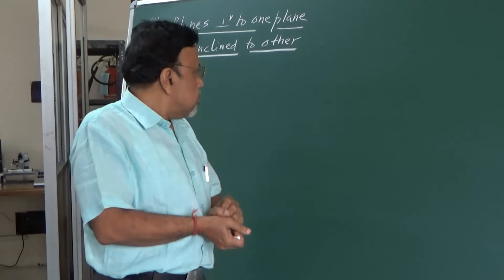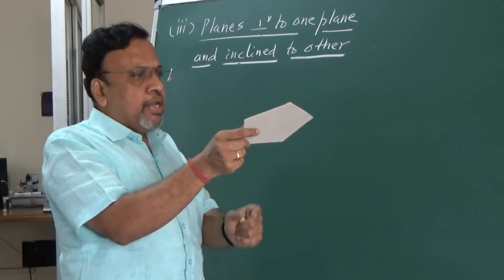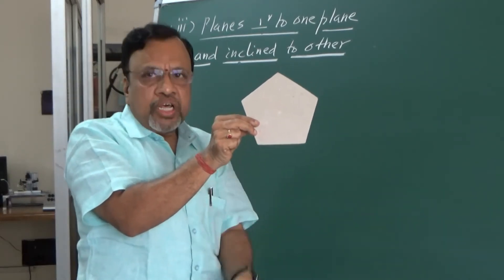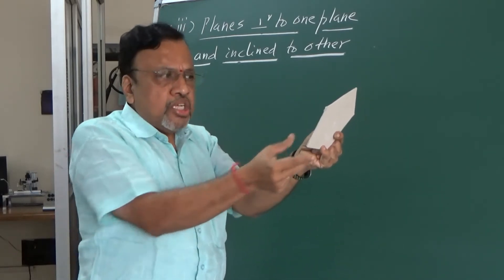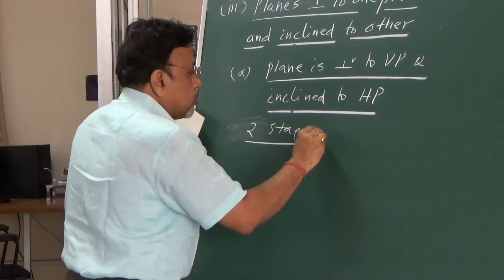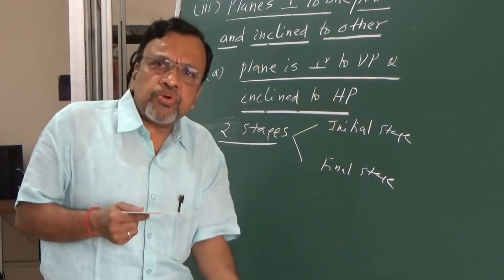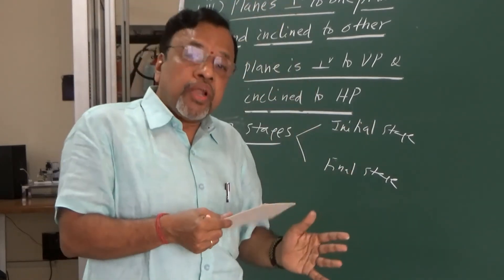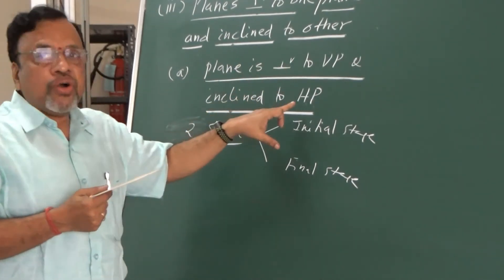Projections of Planes: Inclined Planes 1